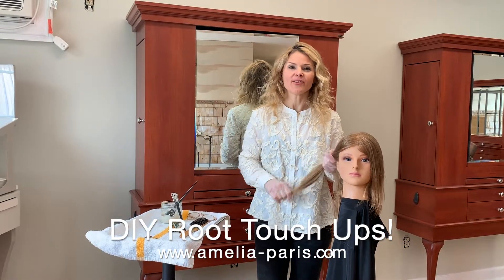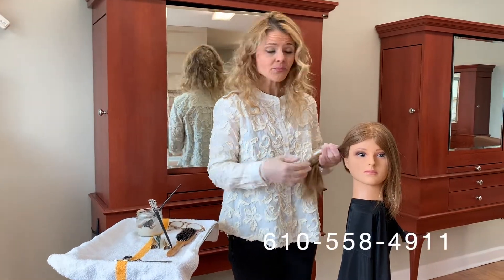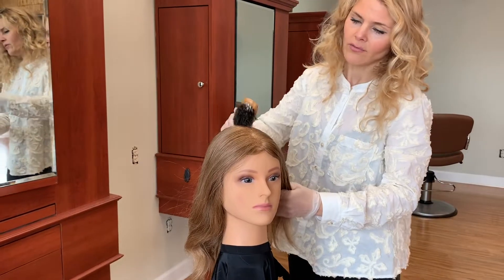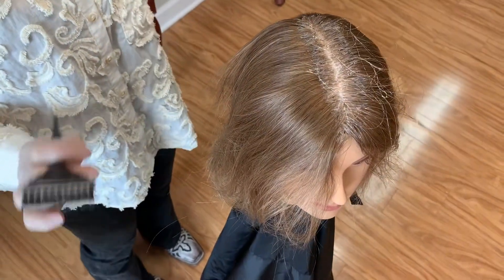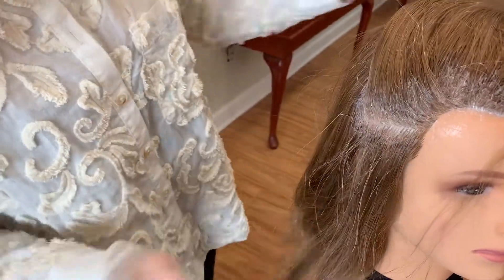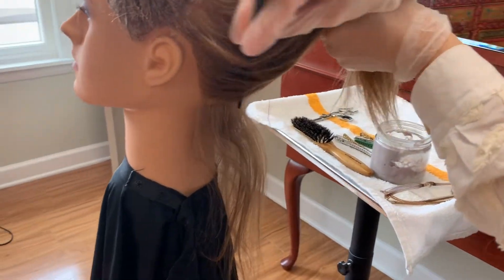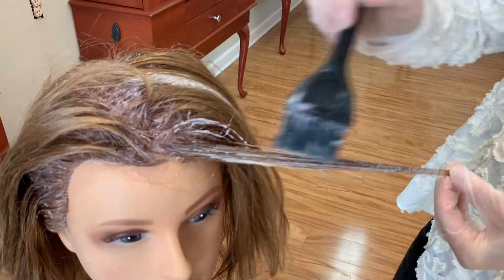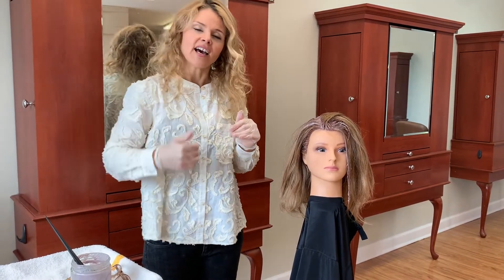DIY Root Touch Ups!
Don't let those quarantine roots get you down, touch up your look + brighten your day.

We can't wait to welcome you back to our NEW LOCATION when Gov. Tom Wolfe deems it safe to reopen our local economy:
994 Baltimore Pike in Glen Mills, Pa. 19342
Next to DUFFERS